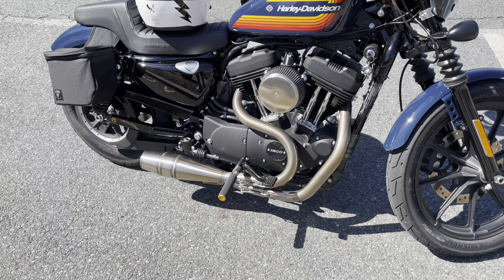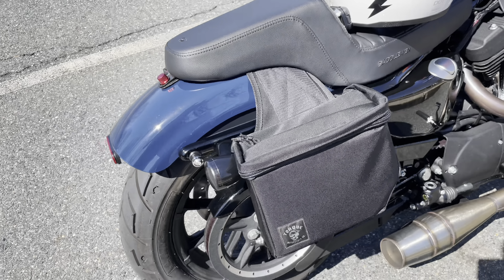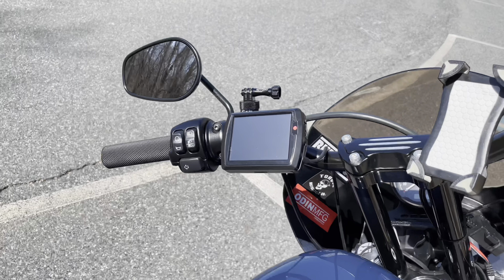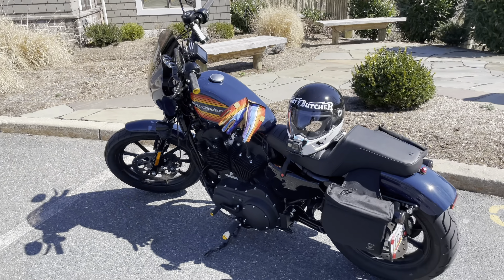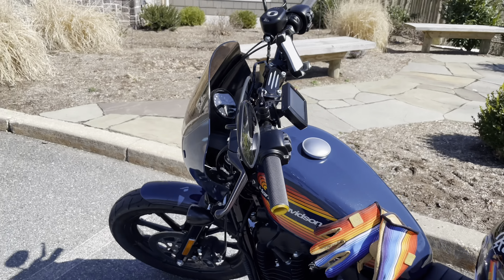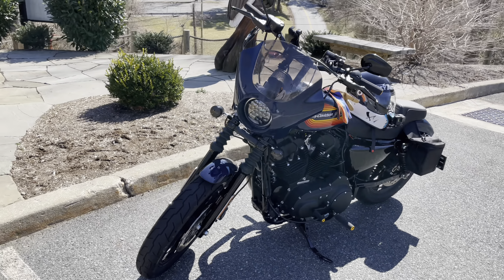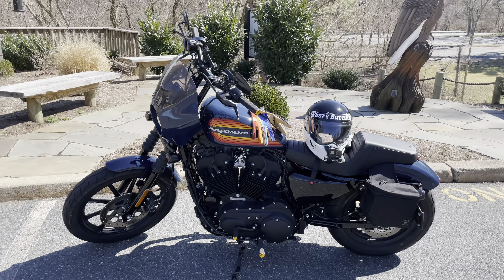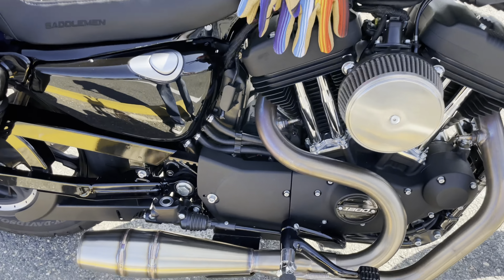Update on the Iron 1200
Showing mods I’ve done to the bike since the last video